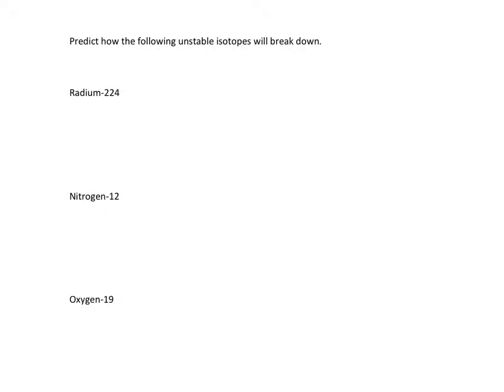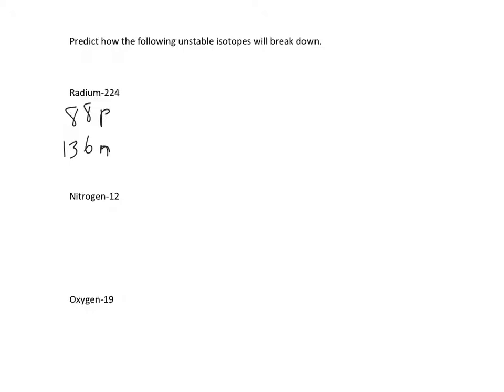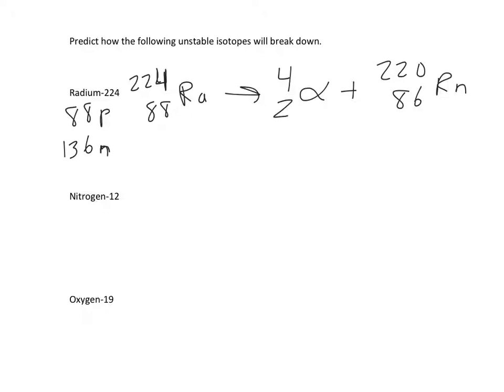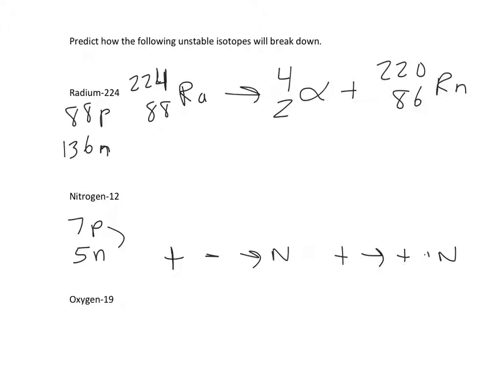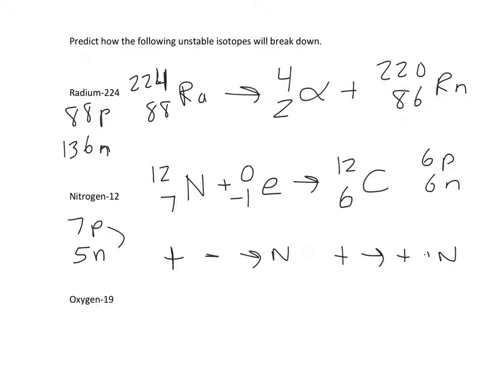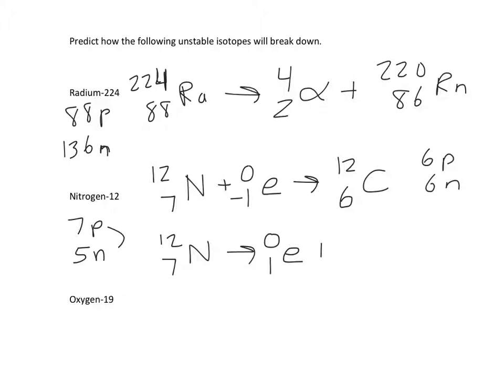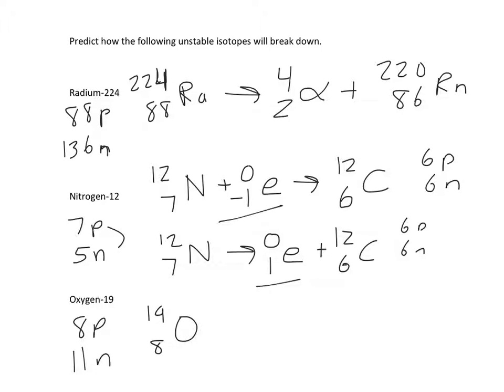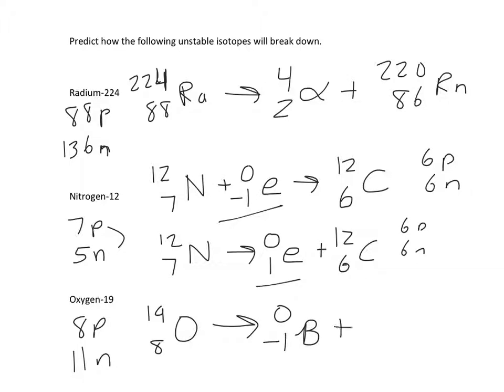Predicting How an Unstable Atom Will Decay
Given an isotope, what is the most likely way that it will decay?